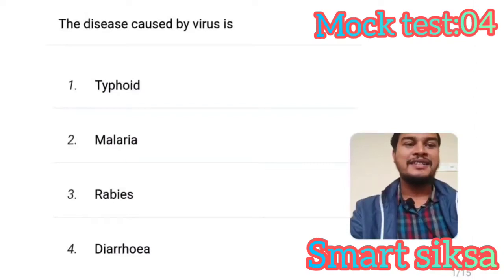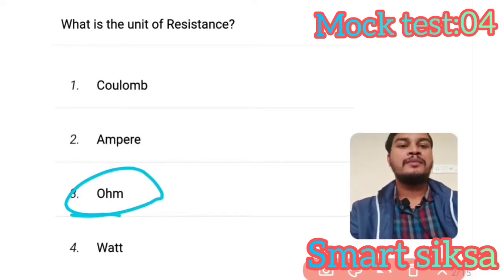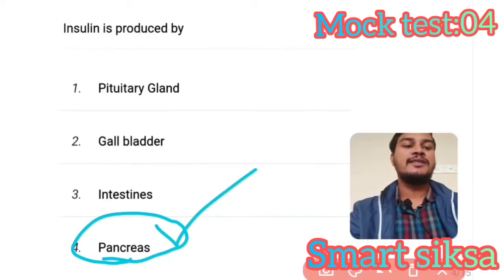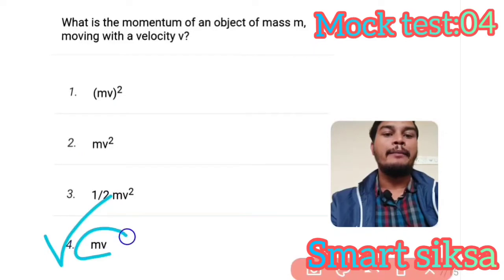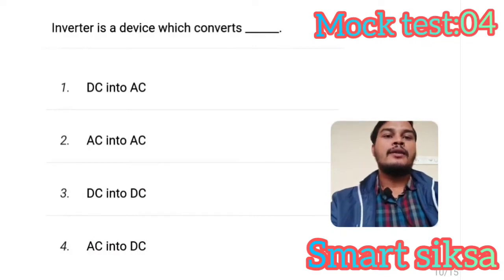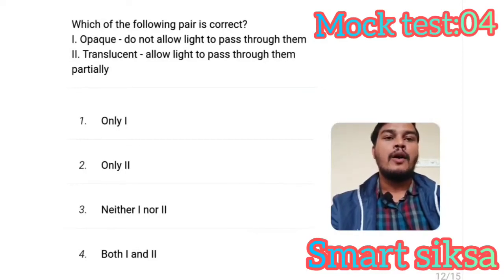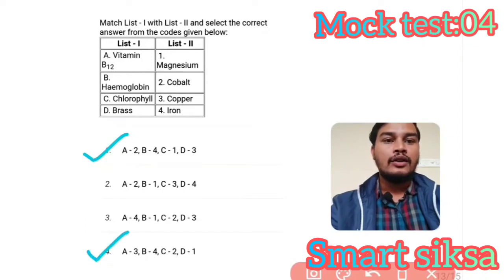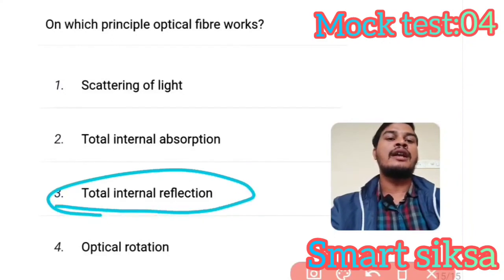OSSSC Group C//General science QNA Mock(part:04) //Best GK GS for final revision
For the mock test part 1,2&3 video visit my playlist on Odisha gk